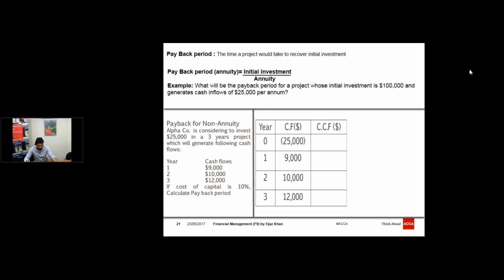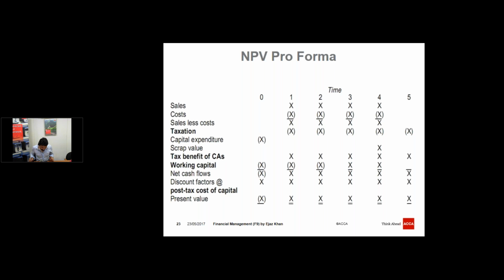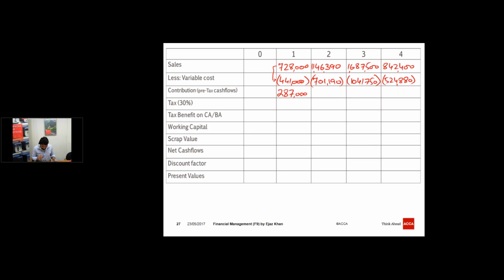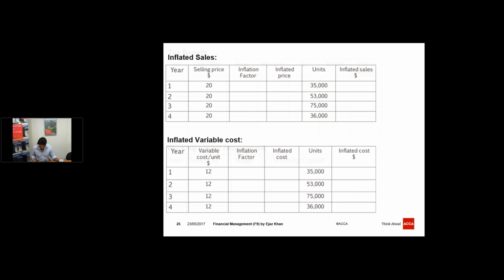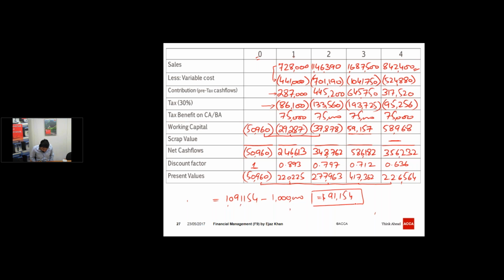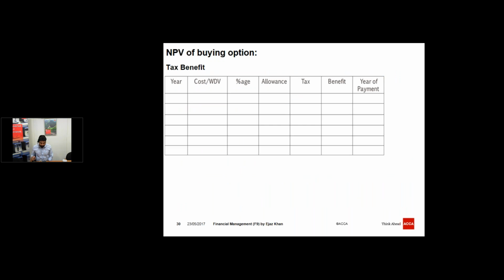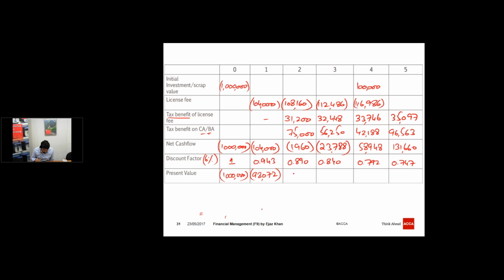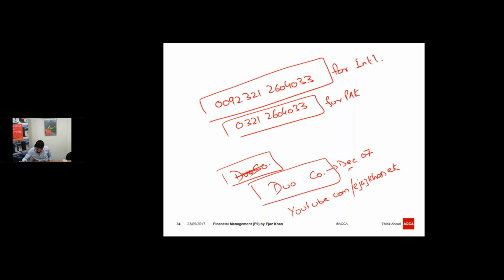View Recording 2 F9 Sir Ejaz (ACCA)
F9 webinar day 2 June 2017